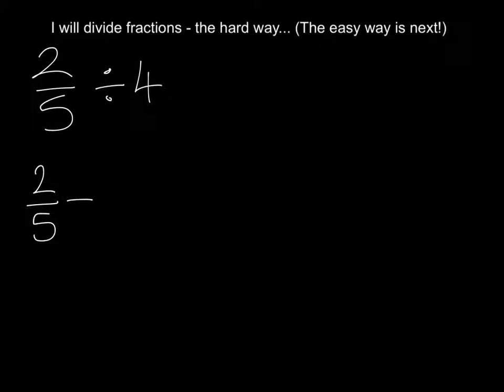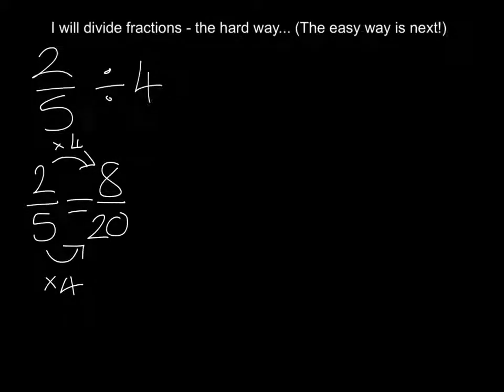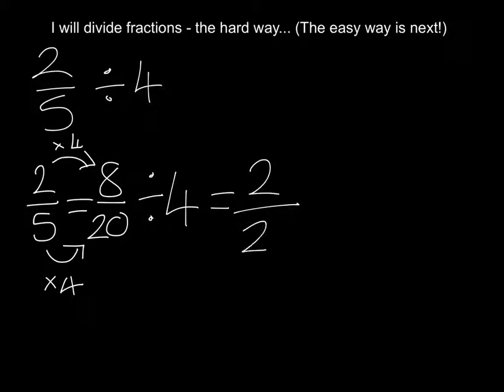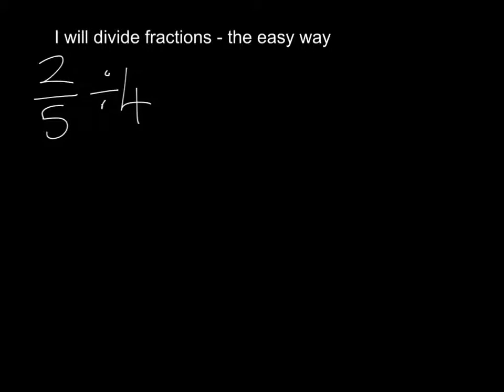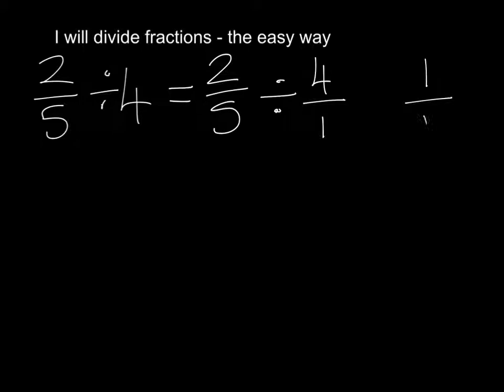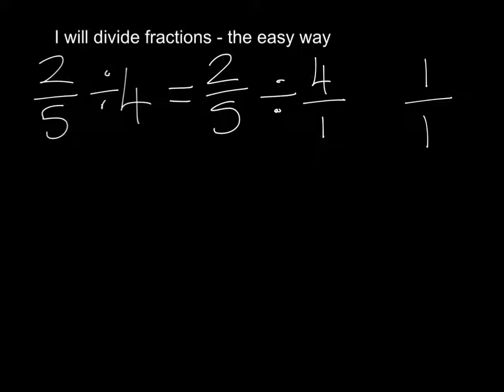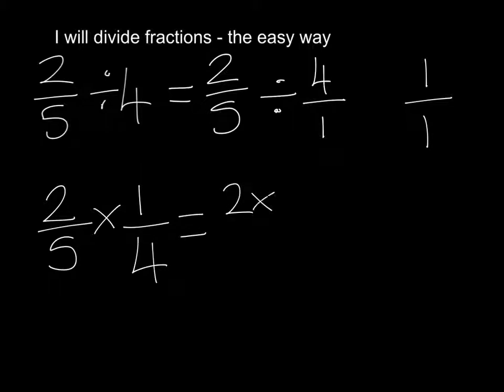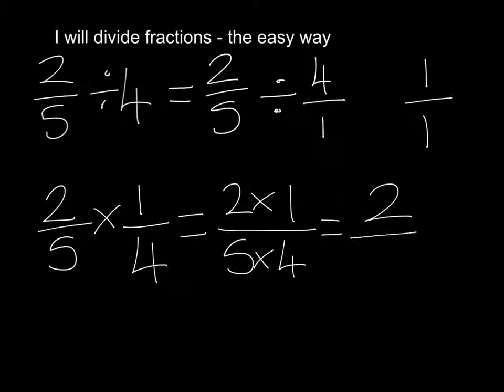I will divide fractions